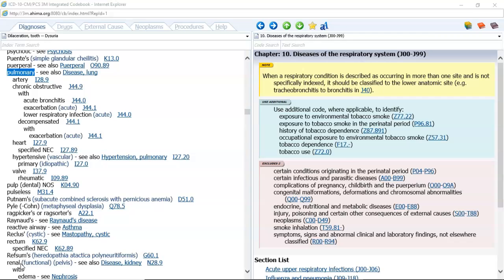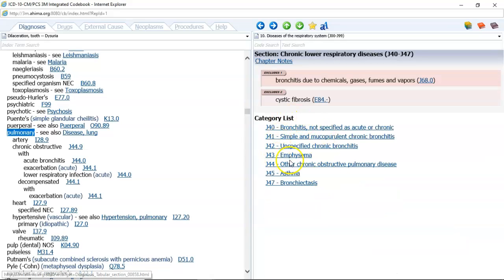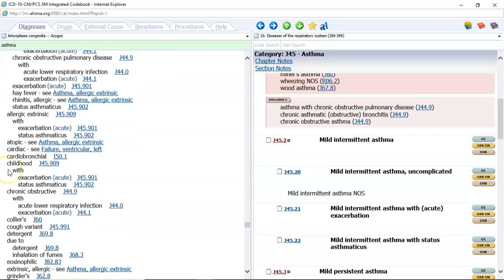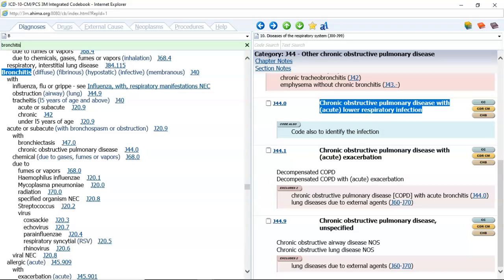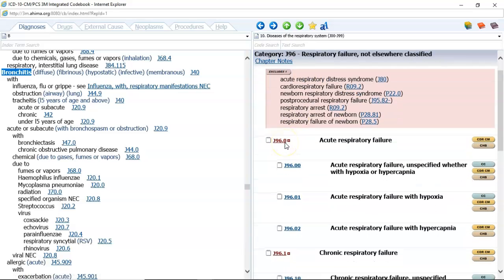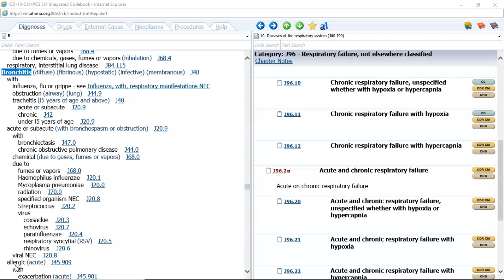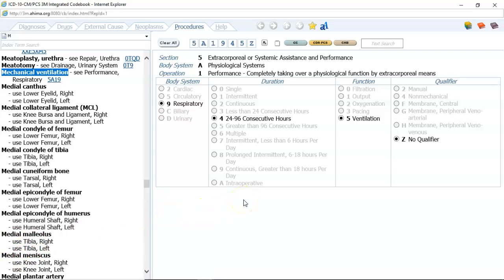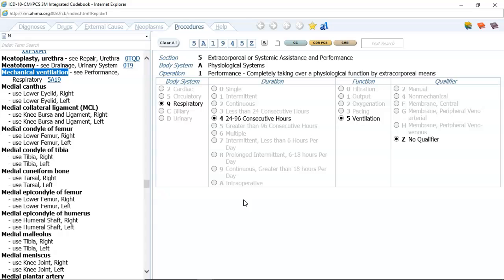HIM 225 CH 17 LEC 1 SP21